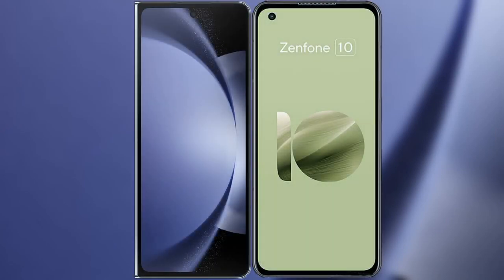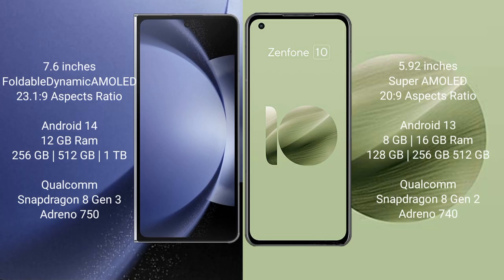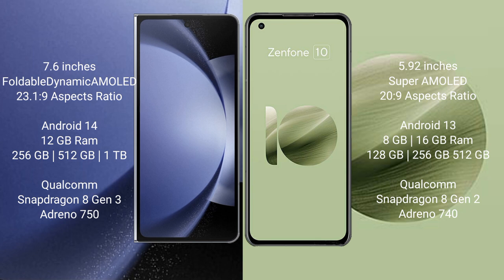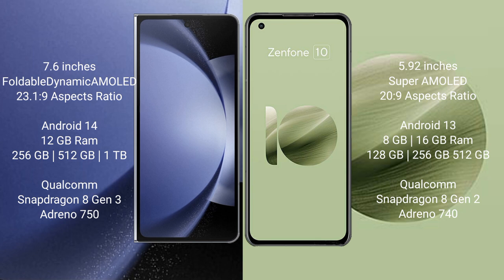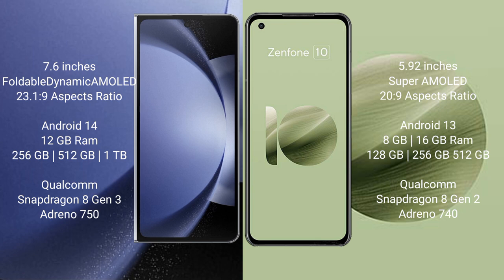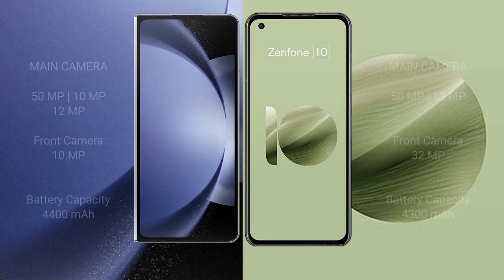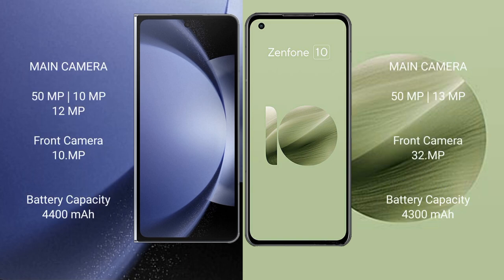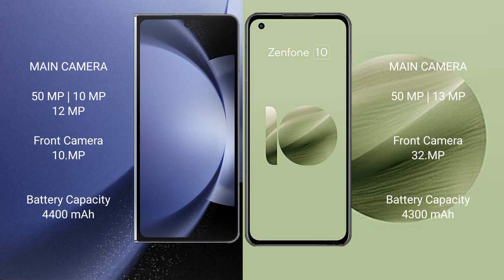Samsung Galaxy Z Fold 6 vs Asus Zenfone 10 Review